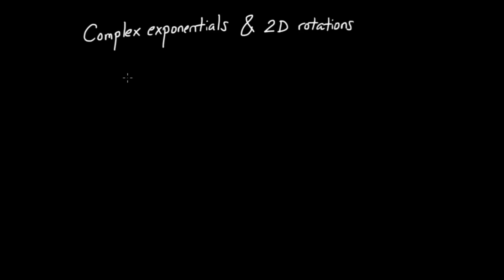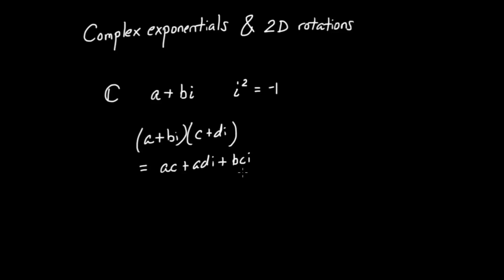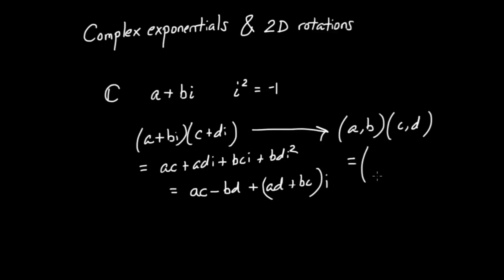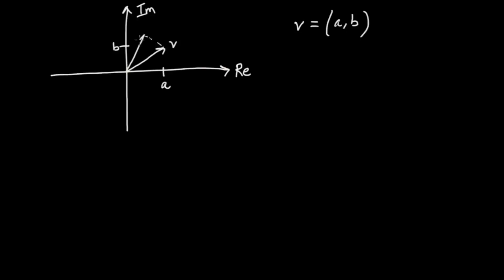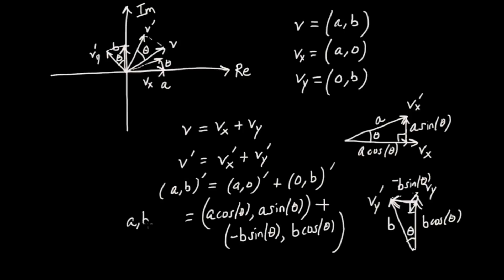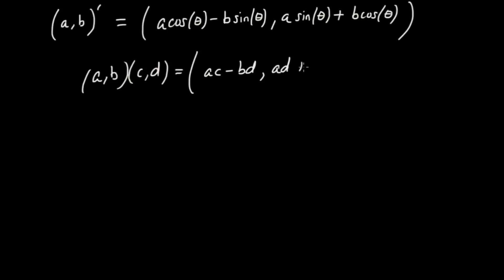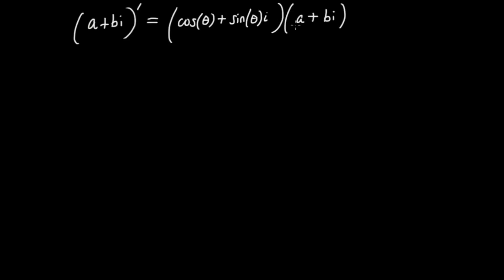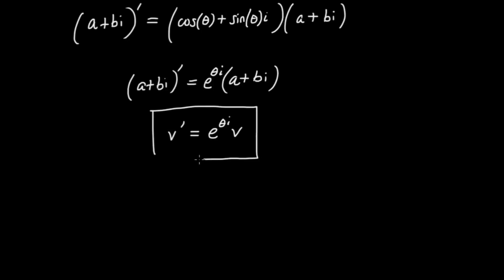2D Rotations and Complex Exponentials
In this video, we will discover how to rotate any vector in two dimensions with the help of the complex numbers, especially the complex exponential. We will eventually derive a general formula which I claim, with some modifications, can be used to understand the more complex problem of 3D rotation. Eventually, this business of complex exponentials will link up with the more general quaternion exponential when I talk about 3D rotations in future videos.

Feel free to suggest topics for future videos, too!